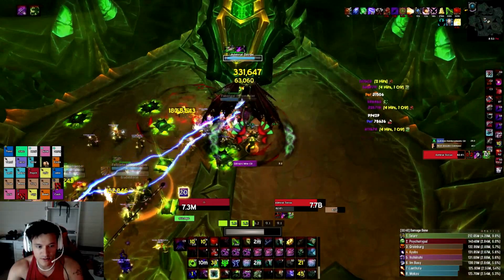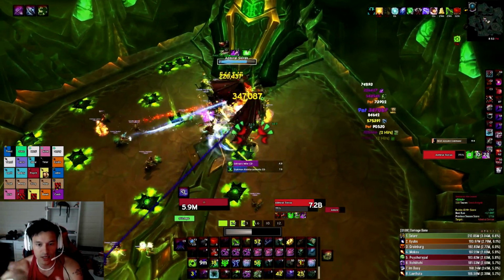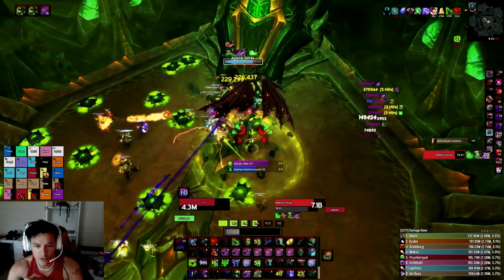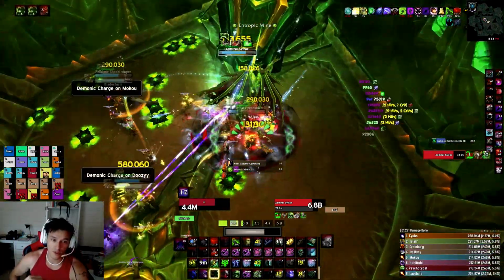WoW Legion Antorus Unholy DK Antoran High Command HC/Norm Guide - Boost Your DPS !